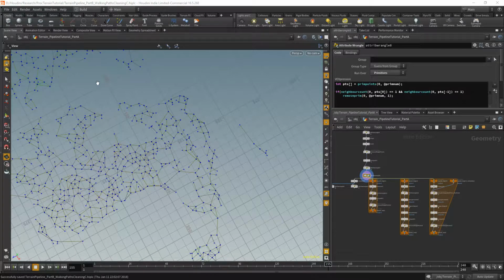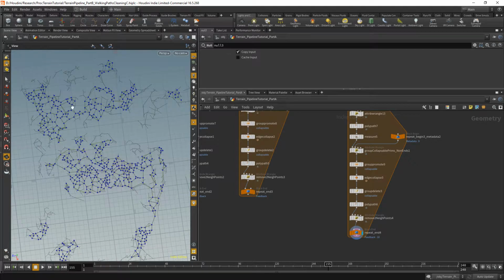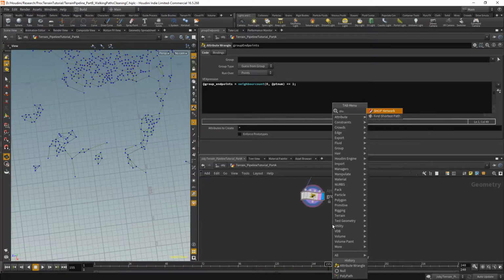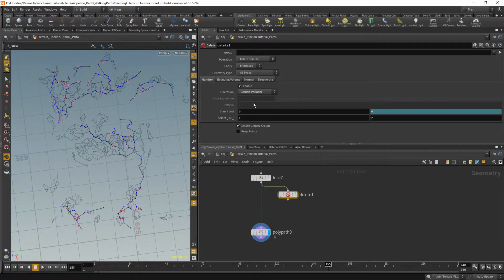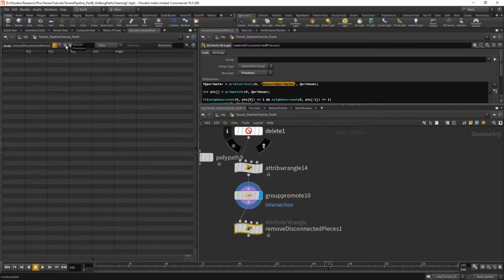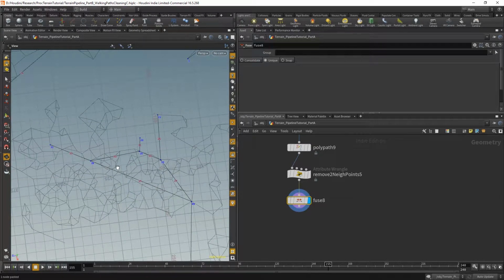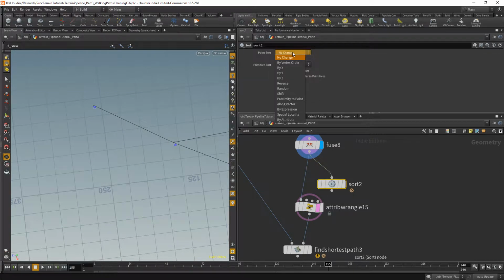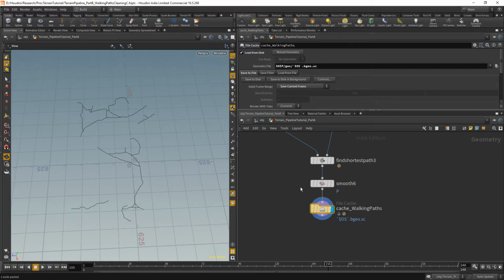2.4B Walkpath Network Cleaning